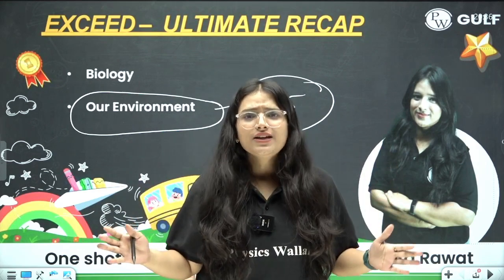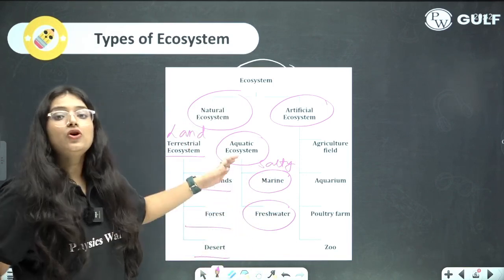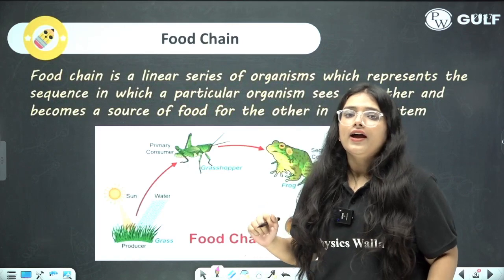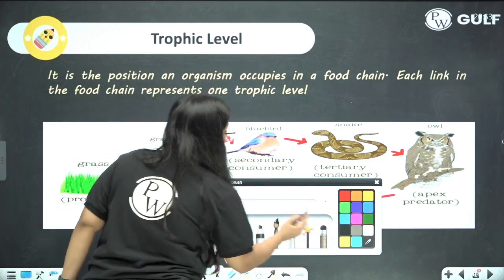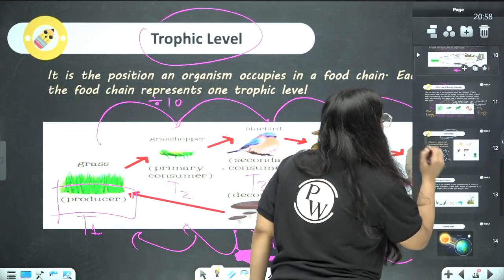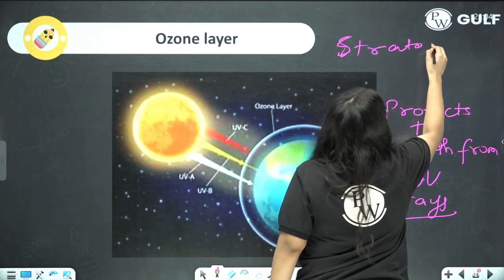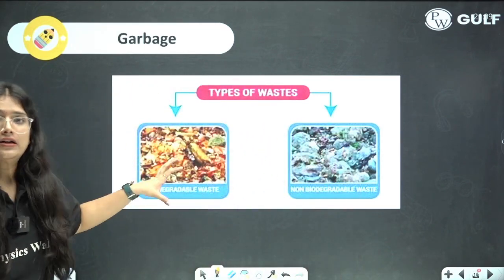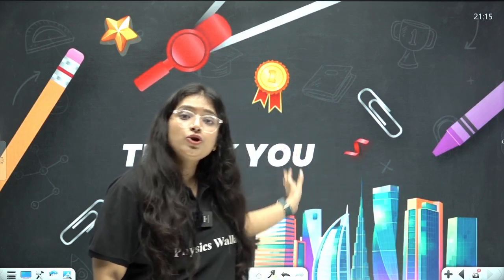OUR ENVIRONMENT in 40 Minutes | Complete Chapter Revision | Biology | Class 10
Welcome to an exciting and comprehensive revision of the "Our Environment" chapter from your Class 10 Biology curriculum. In just 40 minutes, we'll cover all the key topics, concepts, and important facts you need to excel in your exams.